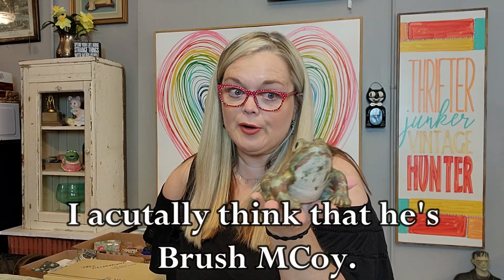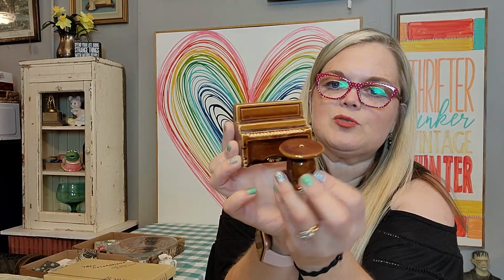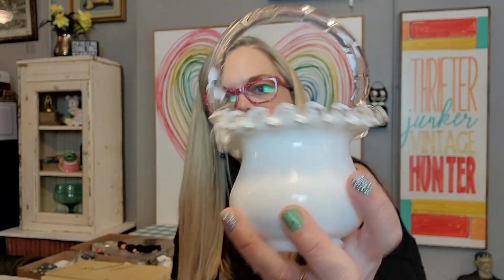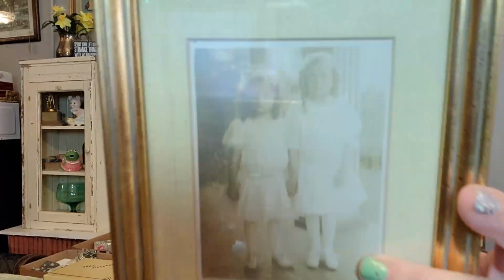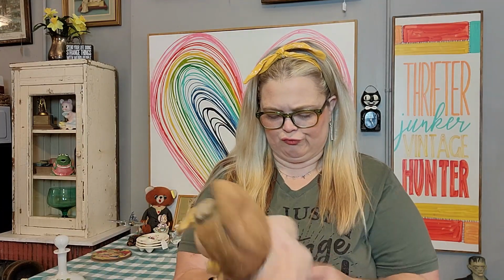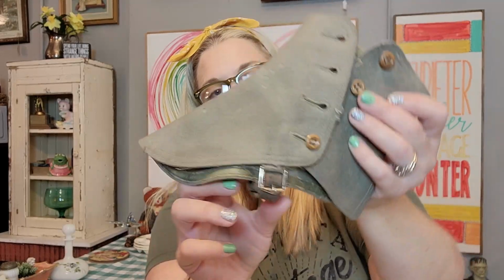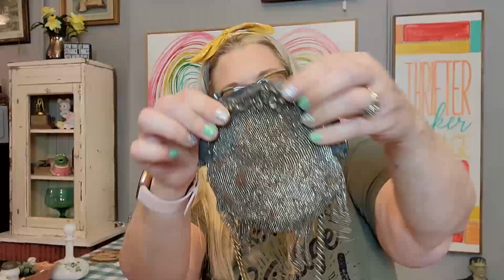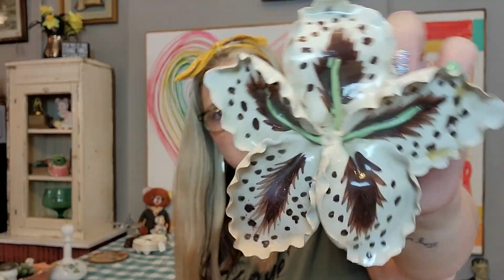Estate Sale Auction MEGA Haul! | Thrifter Junker Vintage Hunter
SAVE ON BUBBLE WRAP! American Bubble Boy

Cards/Friend Mail
Misty Pate